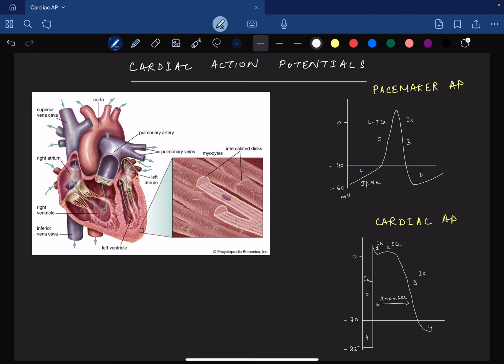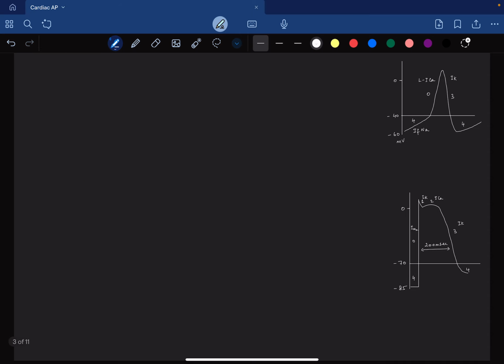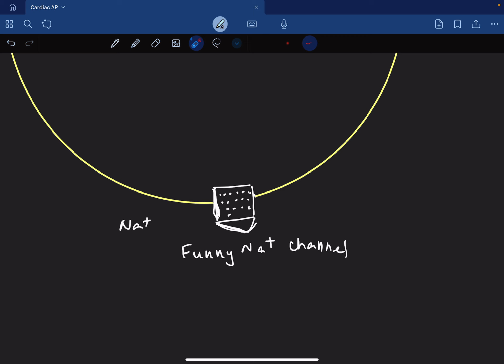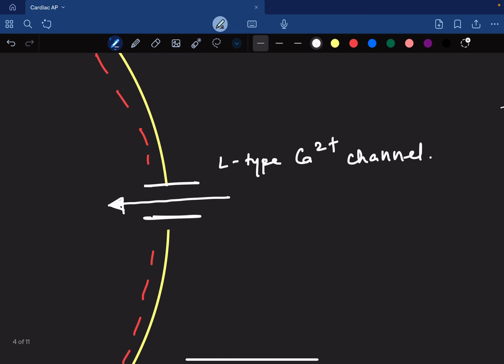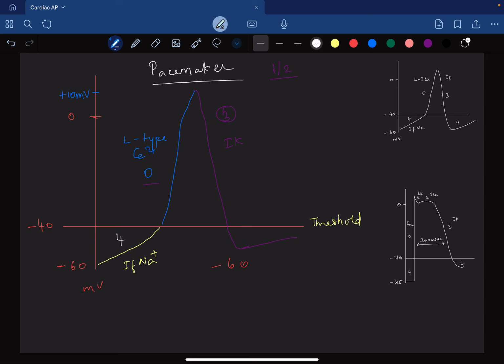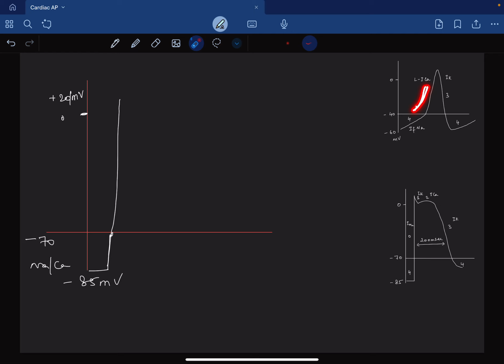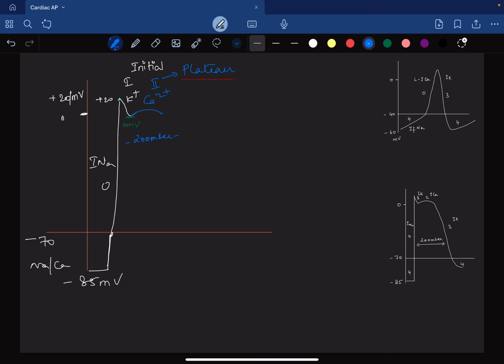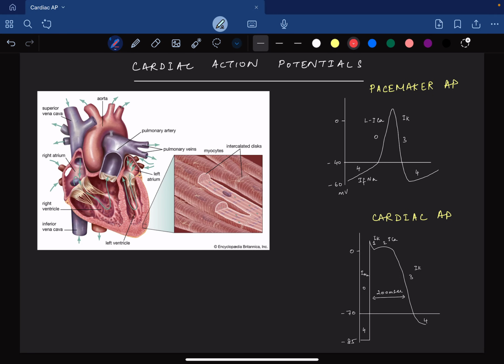Master Cardiac Action Potentials for USMLE!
Understanding cardiac action potentials is essential for interpreting EKGs, understanding antiarrhythmic drugs, and tackling USMLE Step 1 physiology questions with confidence!

In this high-yield video, we break down:
✅ SA Node vs. Cardiac Myocyte Action Potentials
✅ Funny Na+ Channels & Pacemaker Potential (Phase 4)
✅ Depolarization & Repolarization (Phase 0 & 3) Explained
✅ Plateau Phase & Its Importance in Contraction (Phase 2)
✅ Ischemia, ST Changes, and Arrhythmias Simplified!

🔴 Perfect for USMLE Step 1 & 2 Students!